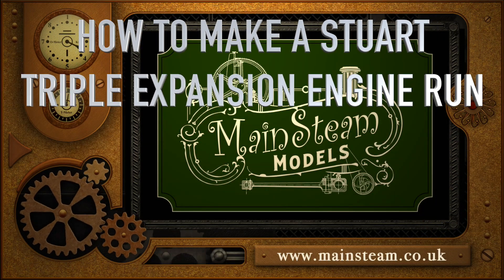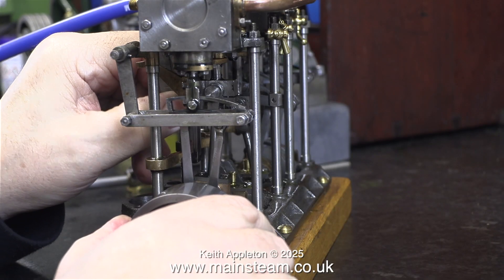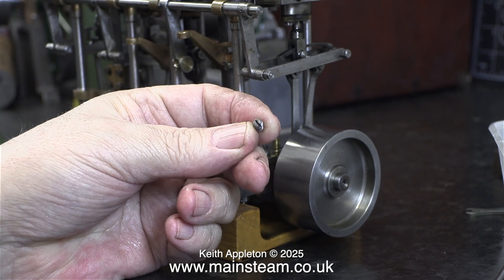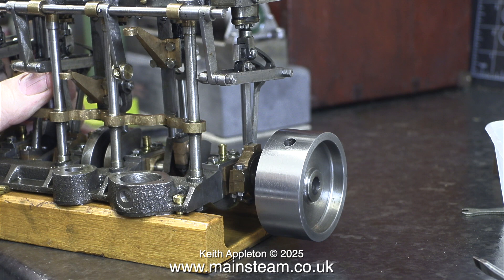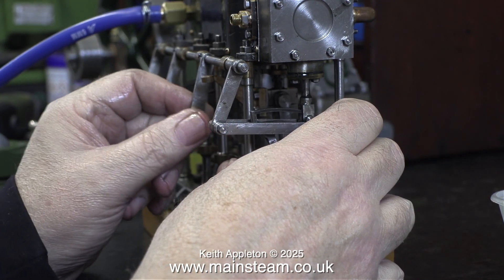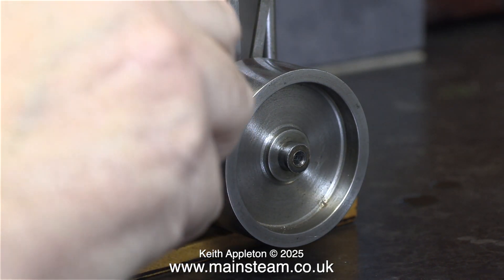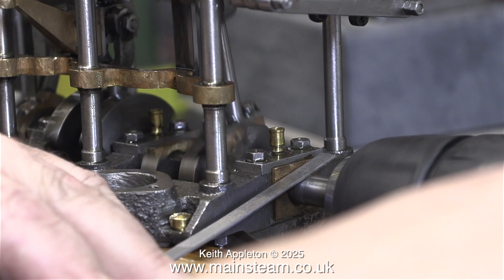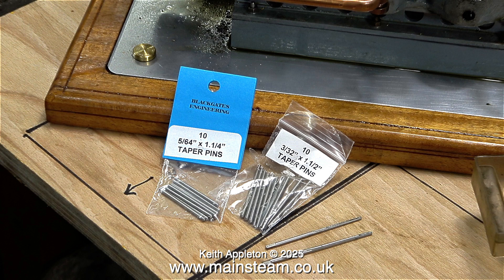HOW TO MAKE A STUART TRIPLE ENGINE RUN - PART #3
How To Make A Stuart Triple Engine Run - Part #3. Removing the Reversing Mechanism which needs remaking. The Flywheel and Eccentrics were difficult to remove and there is a minor problem with all of the Reversing Gear which is very common with the Stephenson's link system.